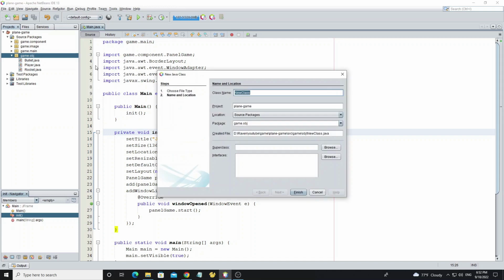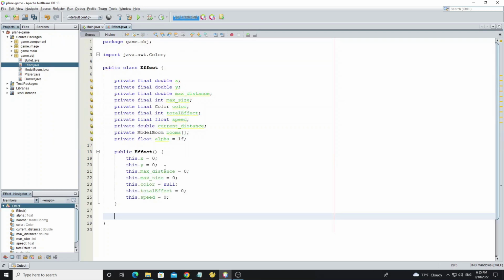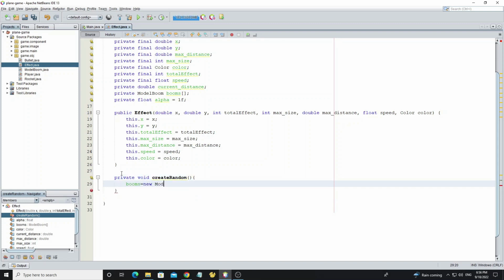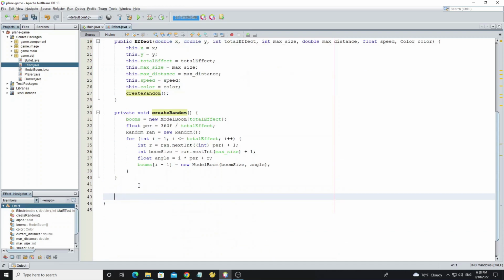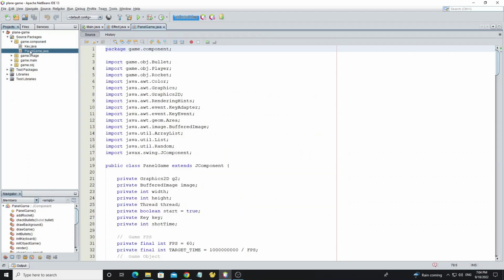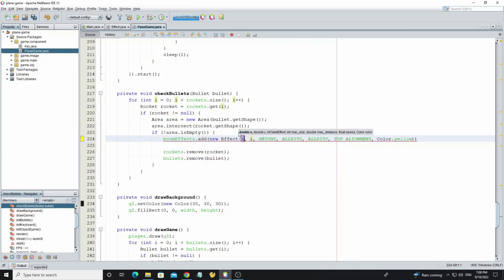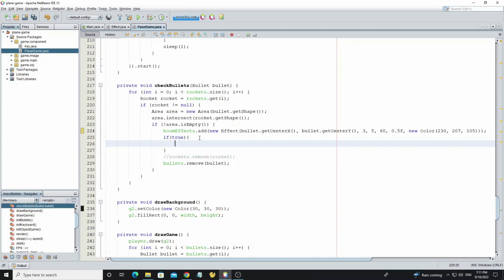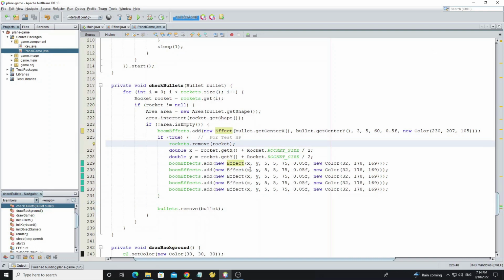Java Game Tutorial - How to Create Game using Java Graphics 2D (Part 5)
Java Graphics 2D Game Tutorial

This video I will show how to build simple game using graphics2d in java with netbean IDE. In this part 5 we will create enemy rocket destroy effect